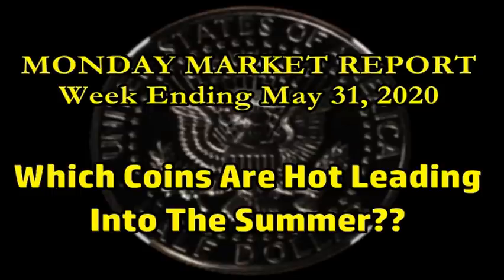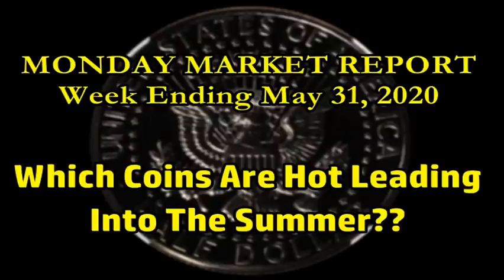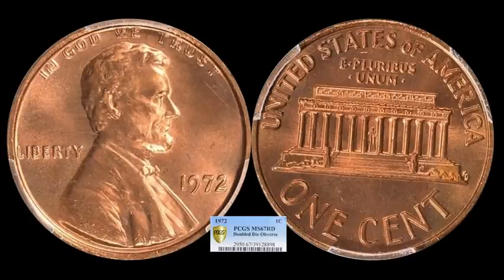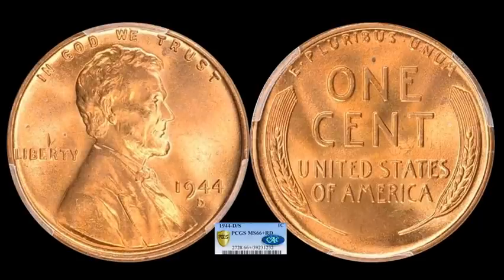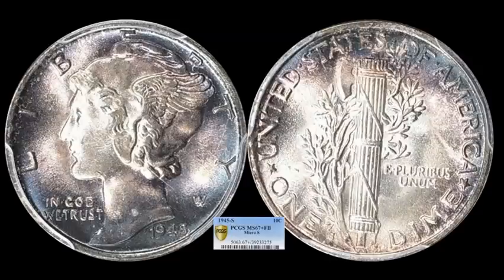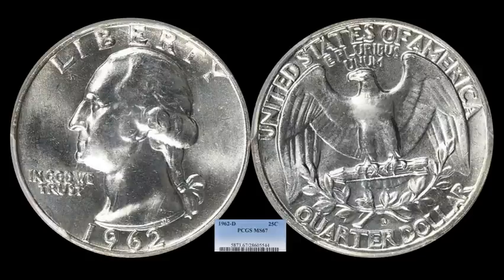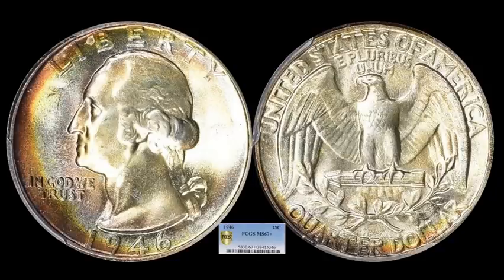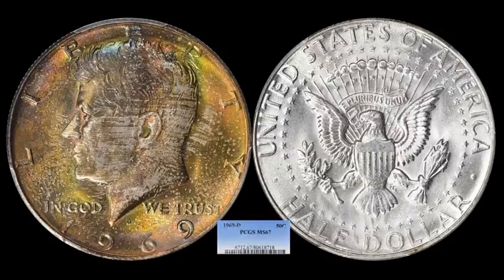TOP U.S. Coins Collectors Are Looking To Own...AT ANY PRICE! - Monday Market Report